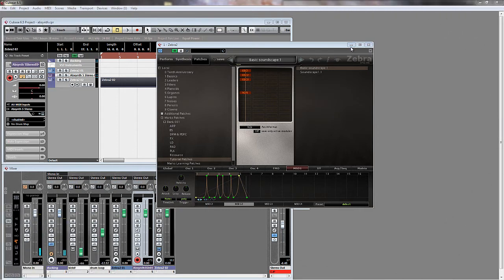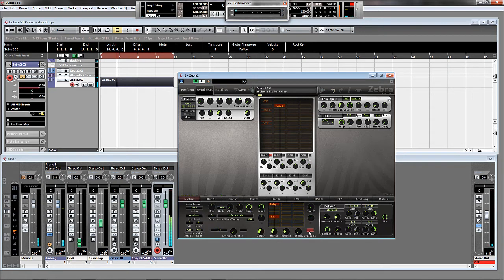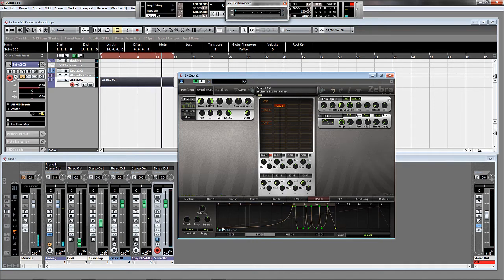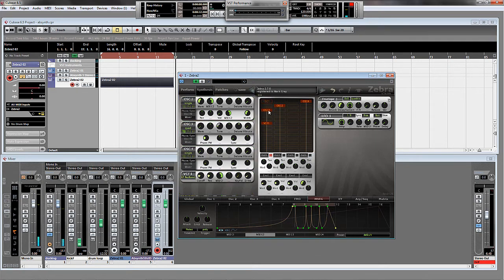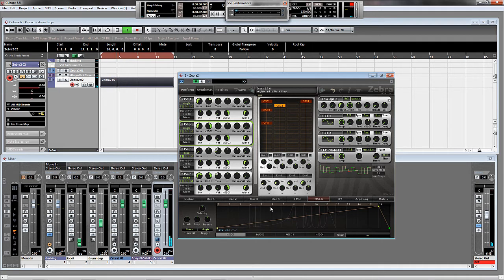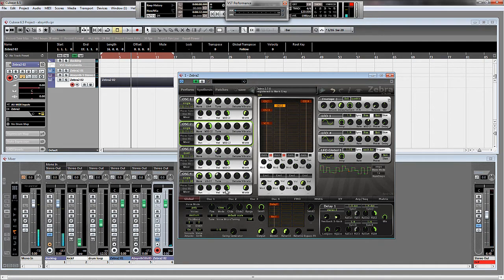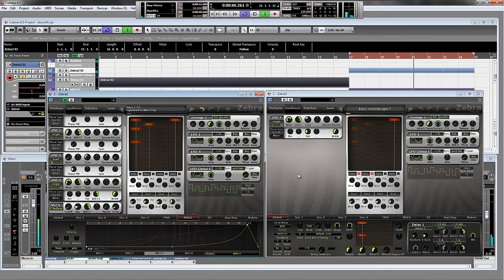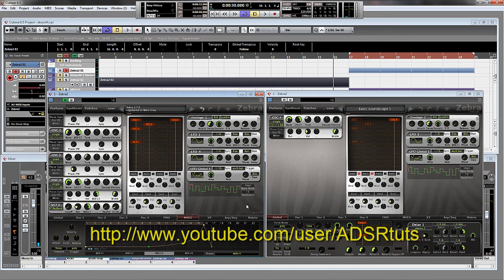U-He Zebra 2 - Evolving Soundscape Sound Design - How To Tutorial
Hi There and welcome to this weeks Zebra tutorial from Soundmagus.

This week we are going to continue on with the Evolving Soundscape we started a few weeks ago.   This time i have nothing prepared and just go with the flow or "fly by the seat of your pants" sound design as i like to call it.

The first thing i do in this patch is move OSC 2 to the 2nd track/path in the synth creation window and make the MSEG (multi-stage-envelope-generator) the full length of the intro i am creating, which in this case is 16 bars.  By moving OSC2 here we can have complete independence of the sound its creating and we can also decide which effects path we wish it to follow.

I also, in this Evolving Soundscape tutorial, decide to change the OSC2 waveset and replace the basic saw with the Bell Flipper factory wavetable set.  This gives us more of an interesting sound-set to play with.

We also change some of the other MSEG parameters to make the sound evolve more and become more interesting over time.

Evolving Soundscapes aren't particularly difficult to create and we make the process even easier by the inclusion of the Global LFO`s set to user mode.  this allows us to draw in our own patterns which then add additional interest to any parameter we see fit to modulate with them

All in all, Evolving Soundscapes is an interesting exercise in modulation but not for modulations sake,l its following a definite purpose to keep the sound evolving over a very specific set of time, hope you enjoy it.